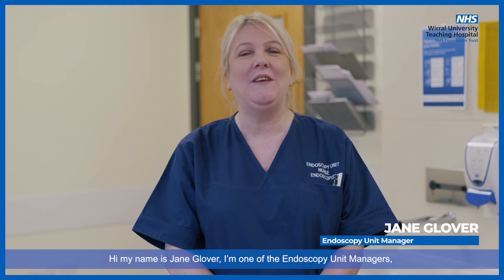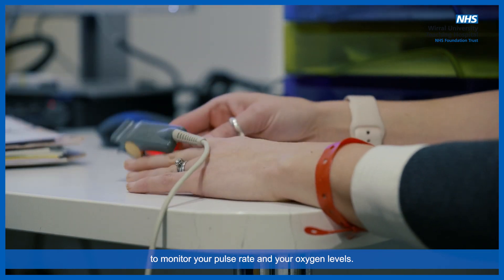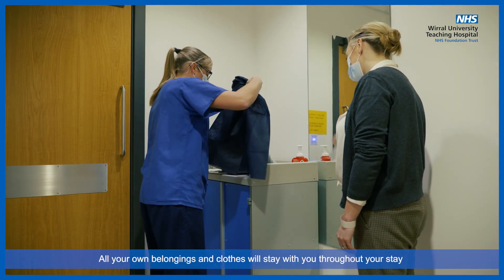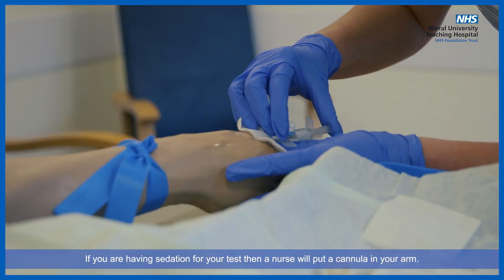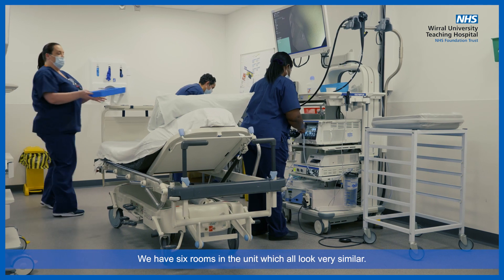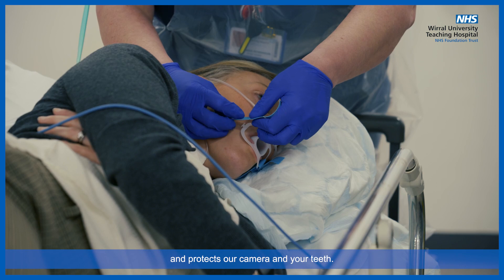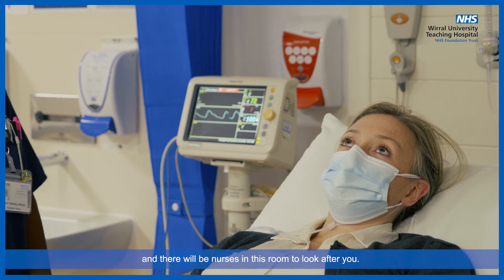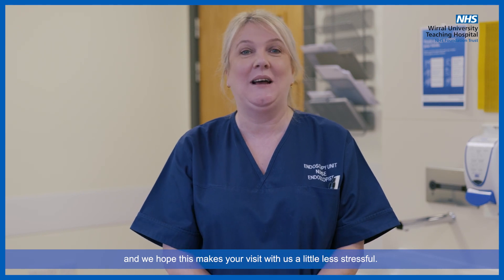WUTH Endoscopy Department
Information video for Wirral University Teaching Hospital's Endoscopy Department giving patients an idea of what to expect when attending for appointments.